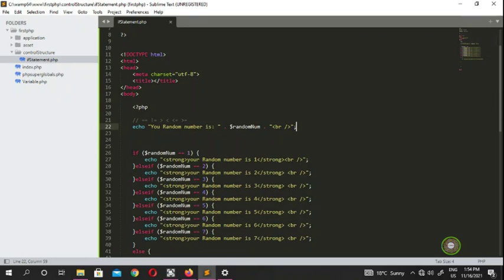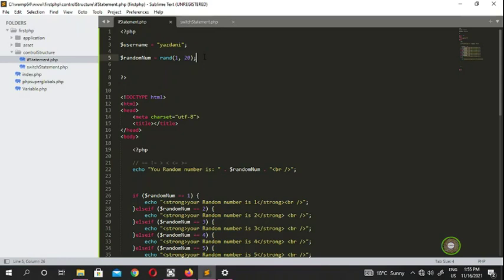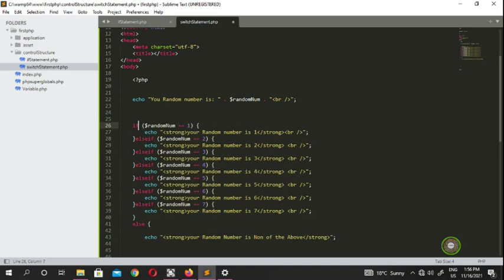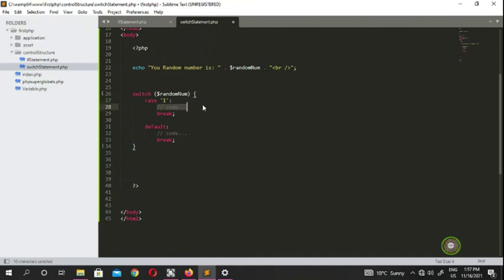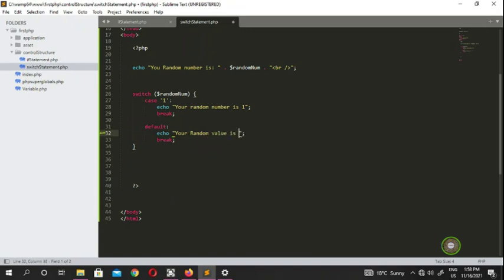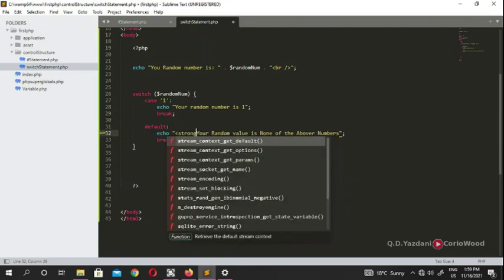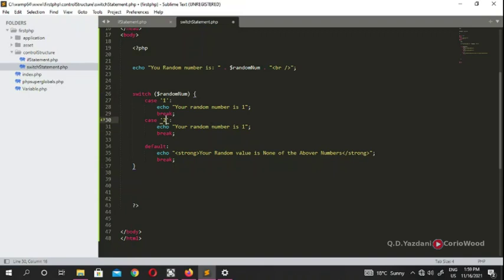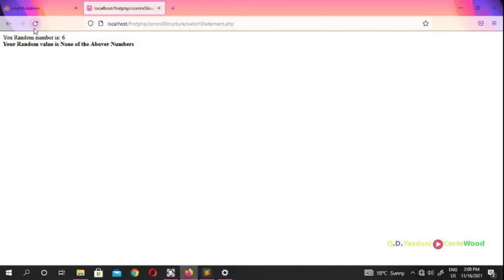What is Switch Statement in PHP? | Learn PHP | Corio Wood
Learn PHP from beginner to Advance, Switch Statement in PHP